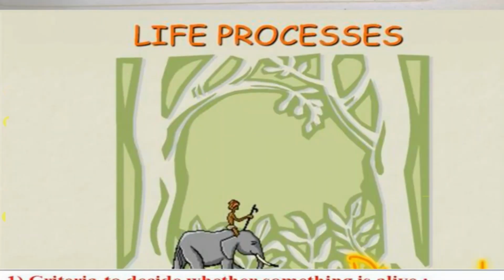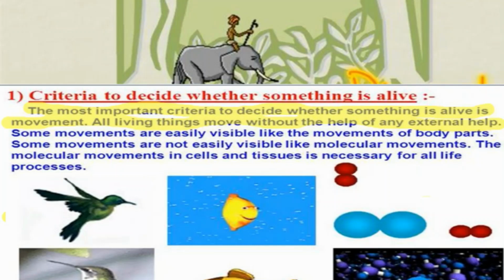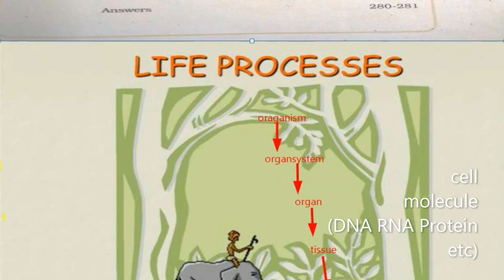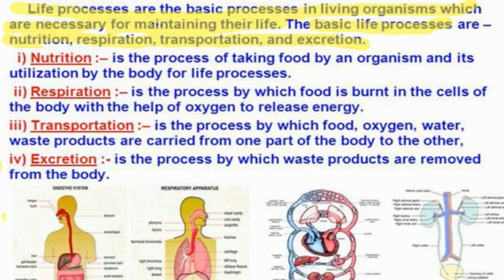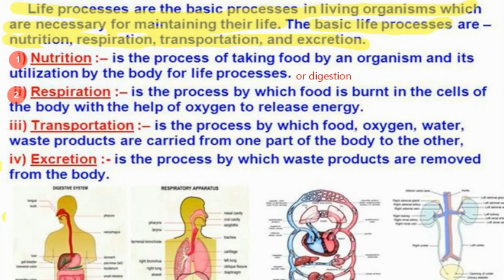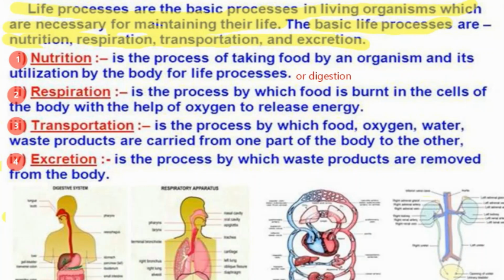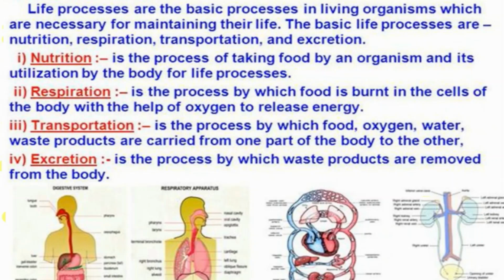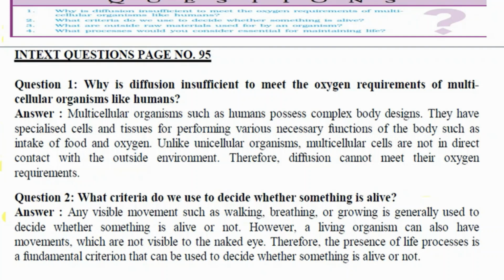class 10 science chapter 6 life processes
welcome evryone to  class 10
in this video you will learn the first part of life processes